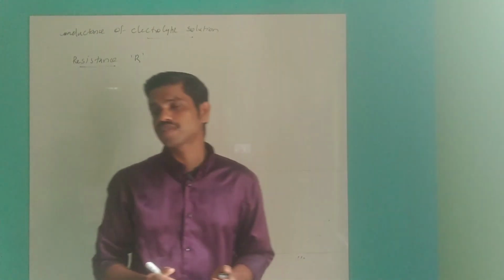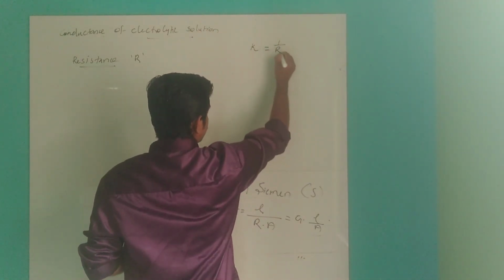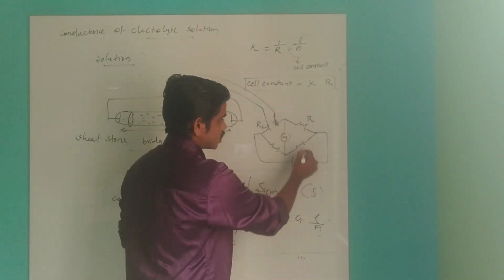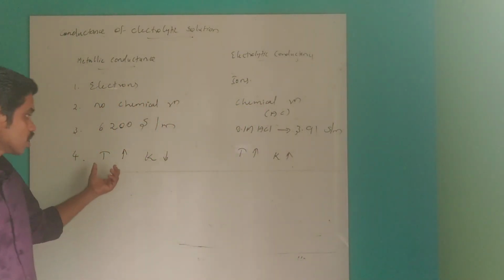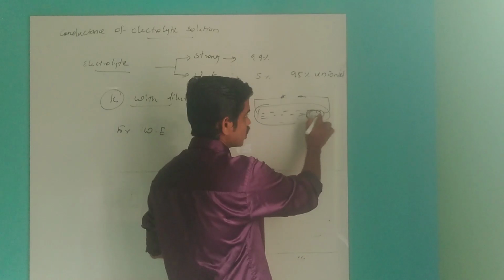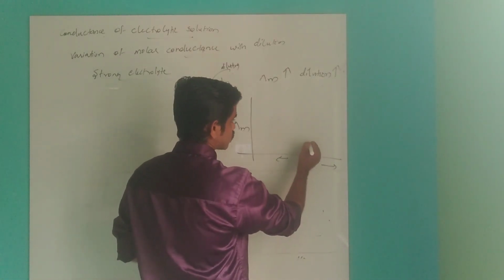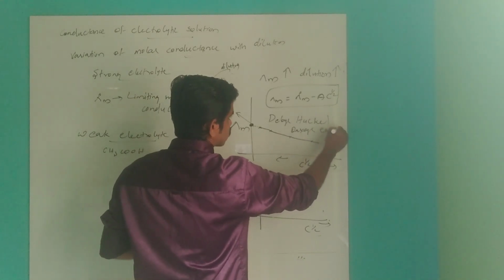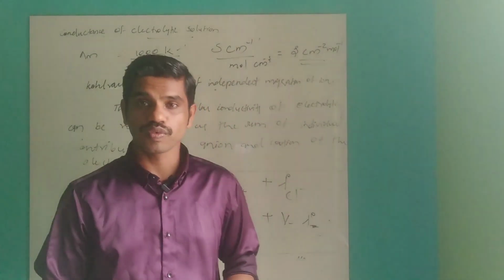Conductance of Electolytic solution